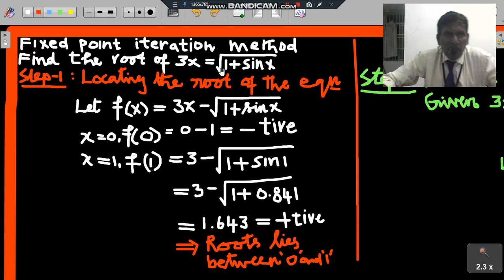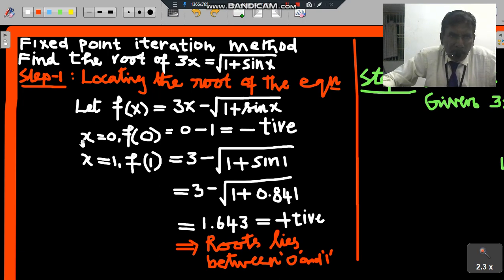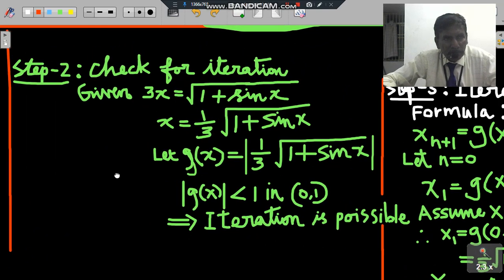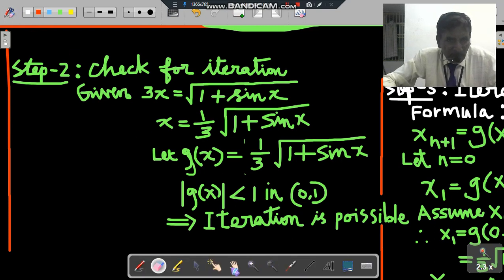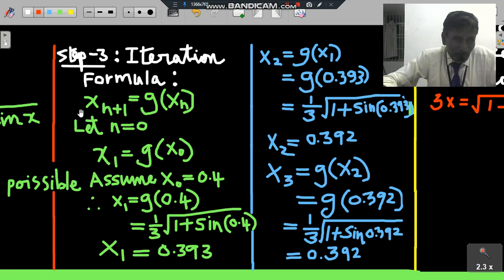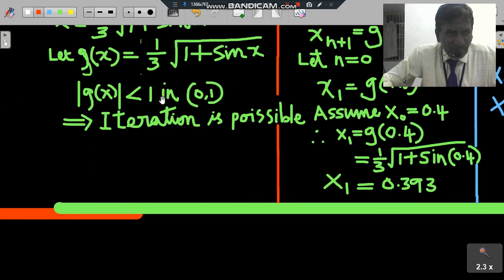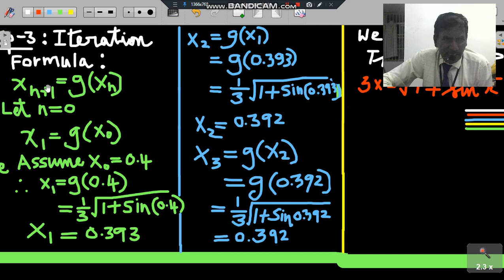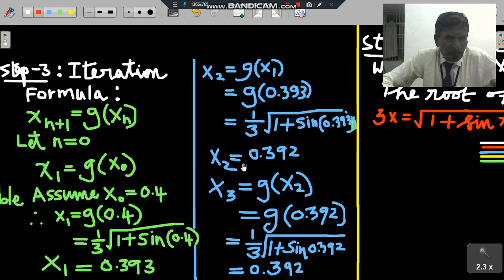DrJ-FIXED POINT ITERARTION METHOD